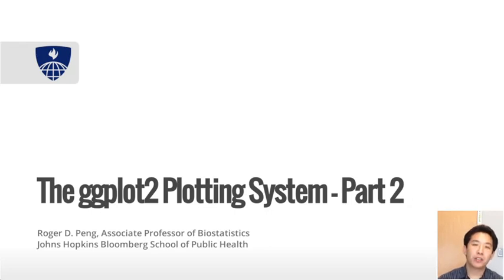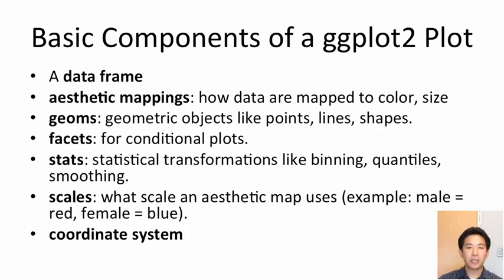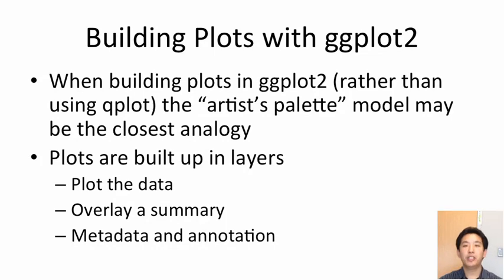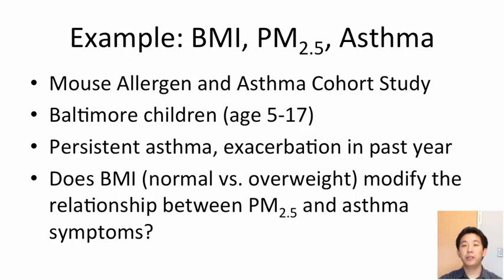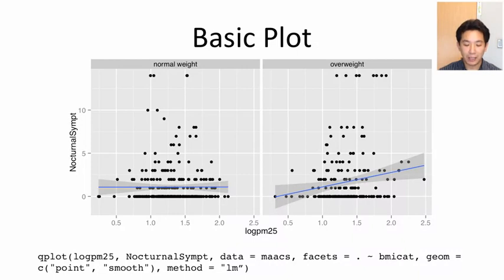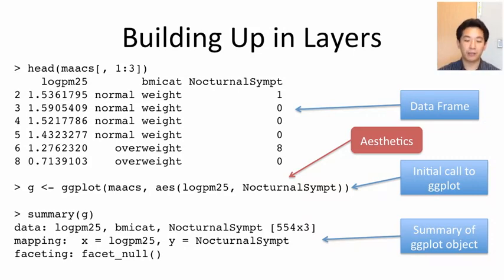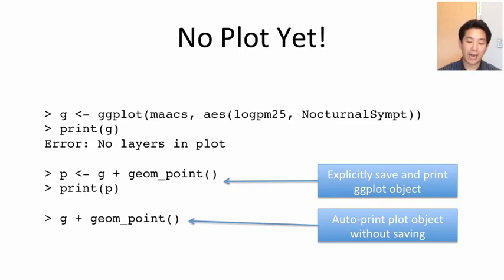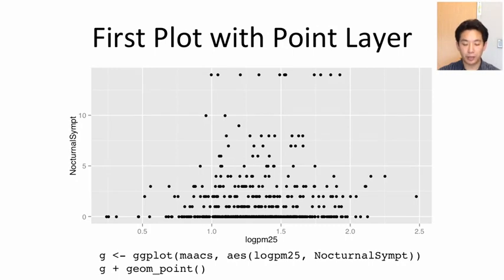ggplot2 part 3 Johns Hopkins University Coursera